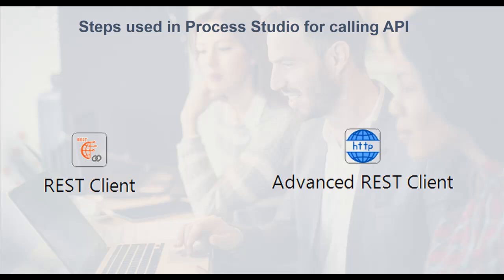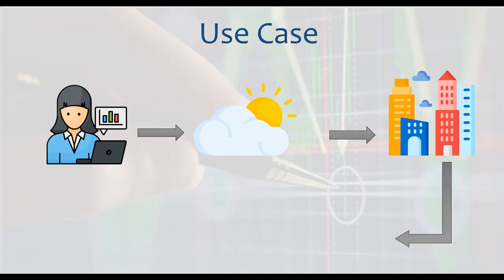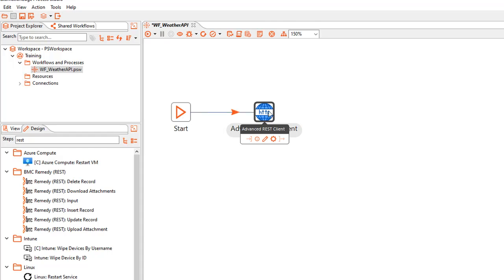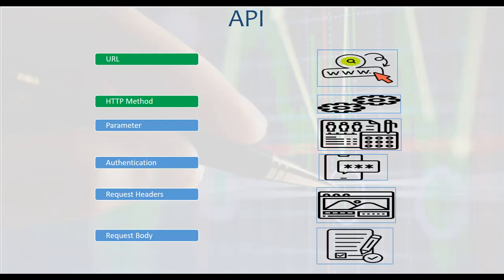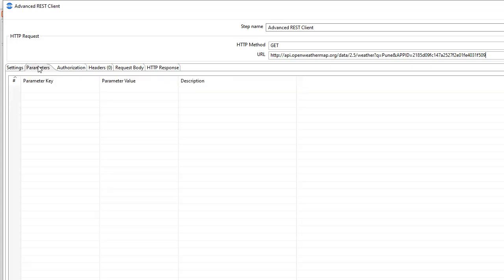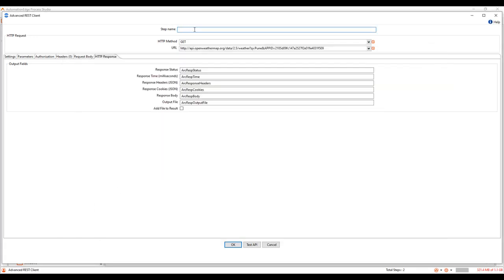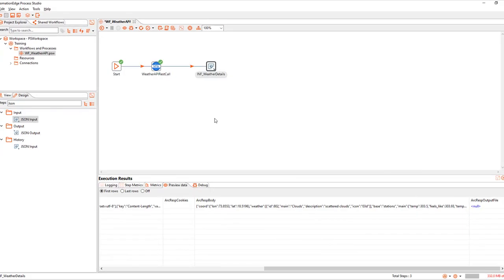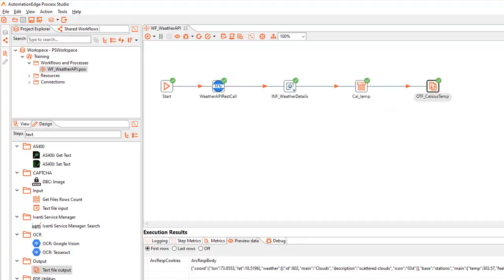Session 11 - AutomationEdge Associate Developer Training - API Use Case 1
In this session, you'll take the next step in working with REST APIs by learning how to integrate and consume APIs directly within AutomationEdge Process Studio. Building on the concepts covered in the previous session, you'll see how API requests can be automated as part of real-world workflows.

You'll learn how to configure REST API steps in Process Studio, send HTTP requests using different methods, work with request URLs, headers, query parameters, and request bodies, process API responses in JSON format, handle HTTP status codes, and extract the required data for use in your automation workflows. By the end of this session, you'll understand how to connect AutomationEdge with external applications and services through REST APIs, enabling seamless system integration and end-to-end automation.